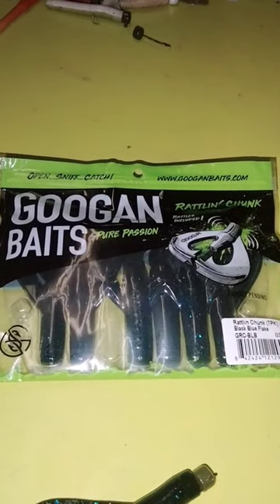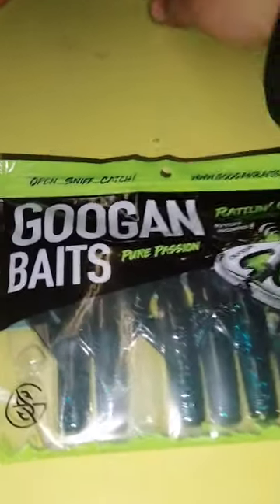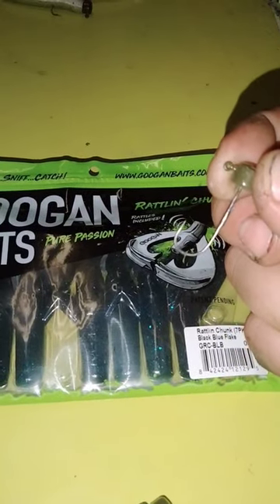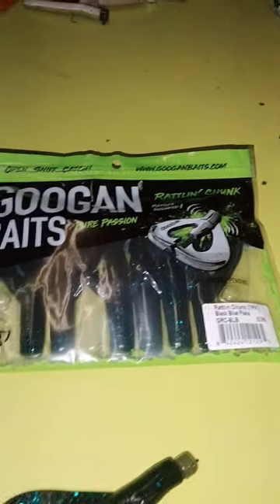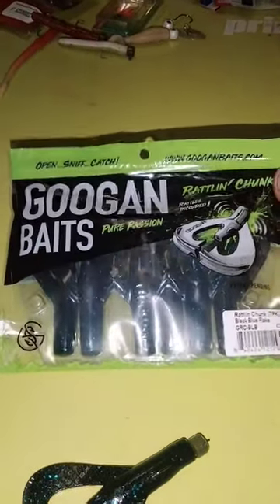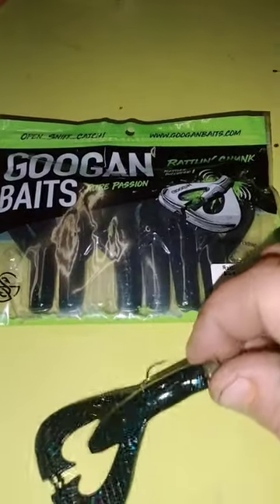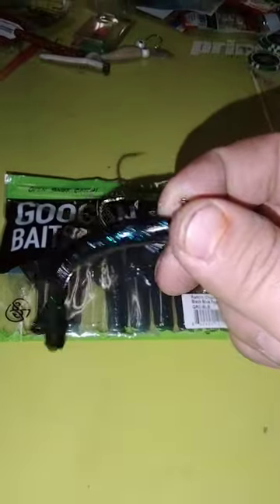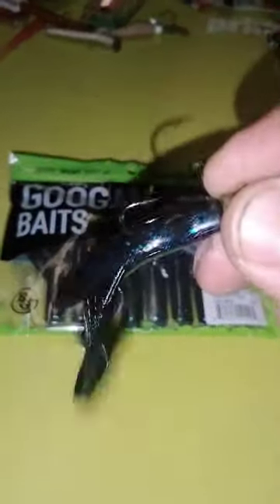GOOGAN Rattlin Chunk REVIEW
Winter Bass fishing hack. Water temps in the 30s are still producing Smallmouth bass.